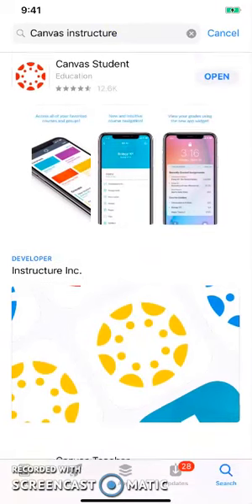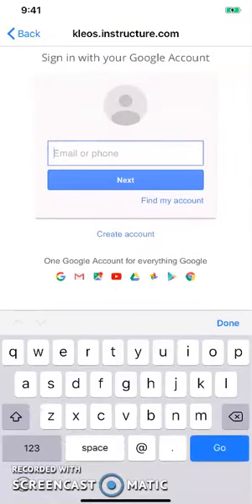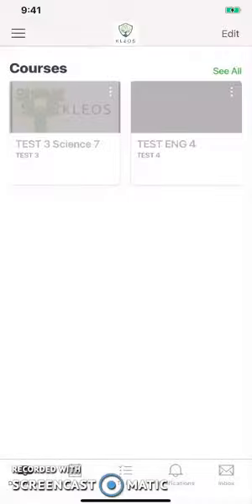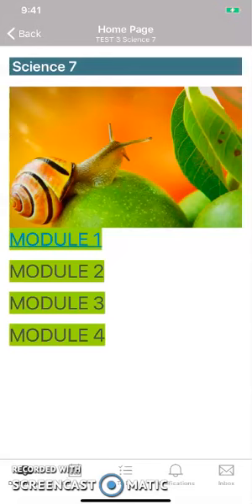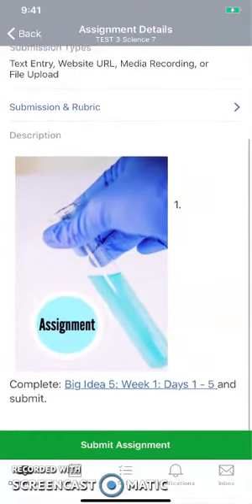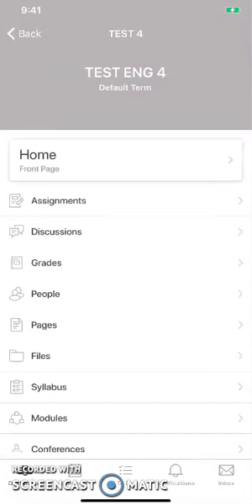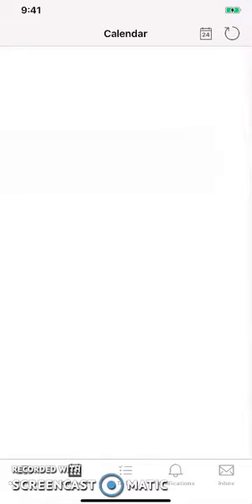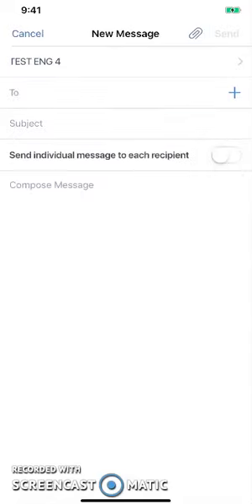Setting up the Canvas App for students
Kleos Student Orientation to Canvas